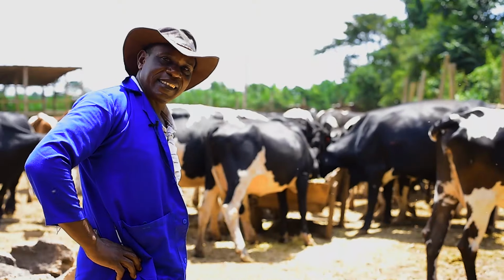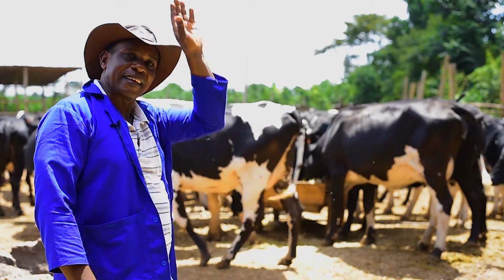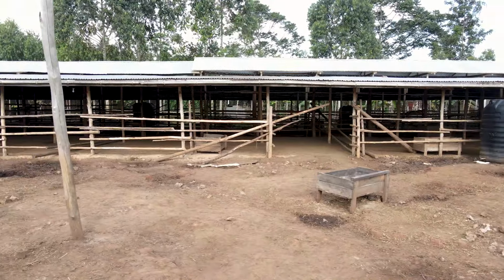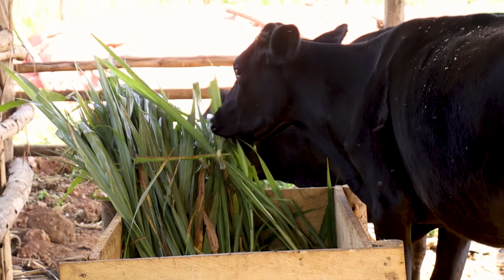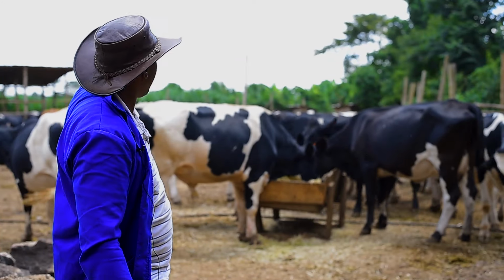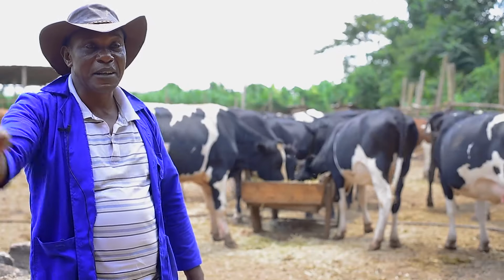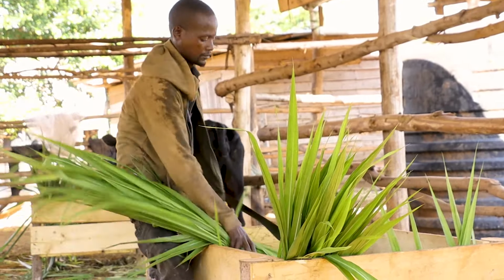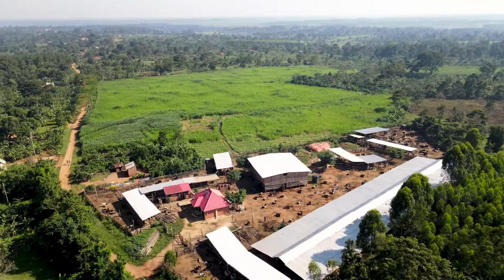20 May 2024